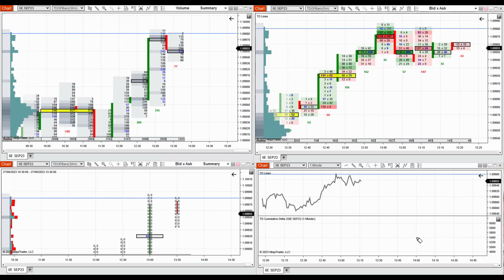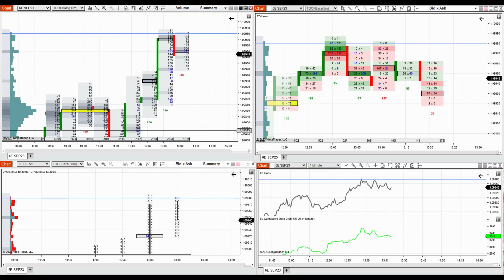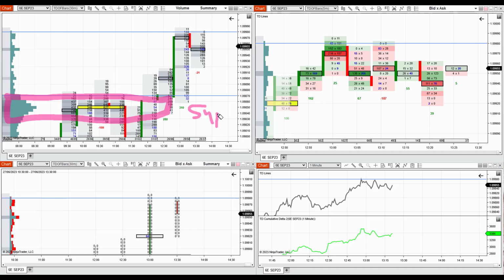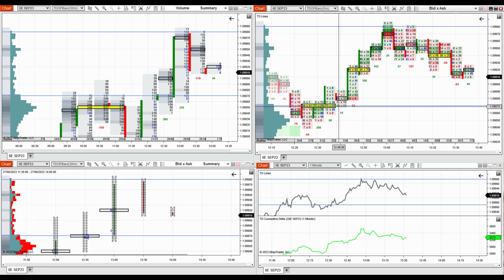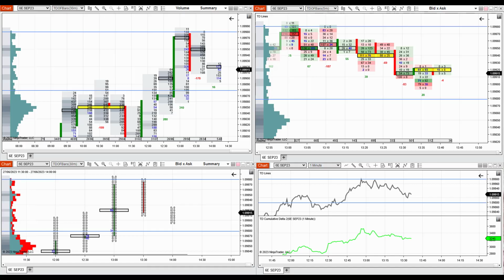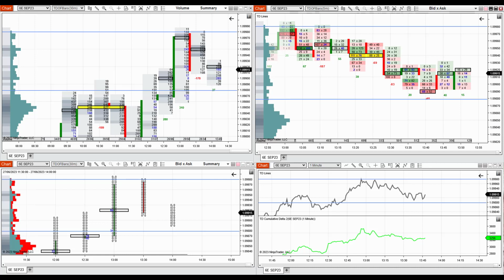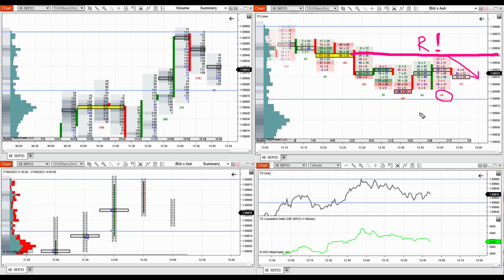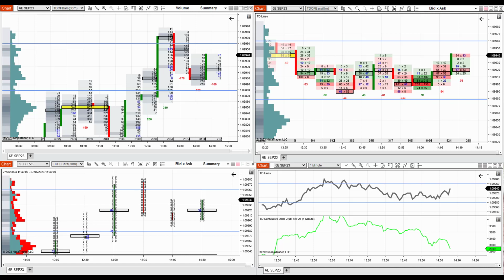EUR/USD (6E Futures): Live Trading With Order Flow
Happy trading!
-Dale